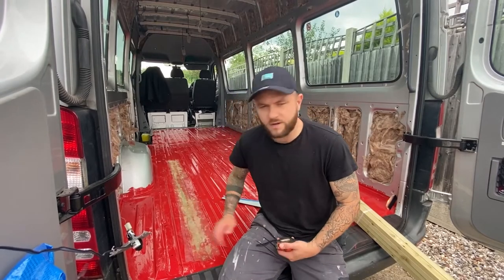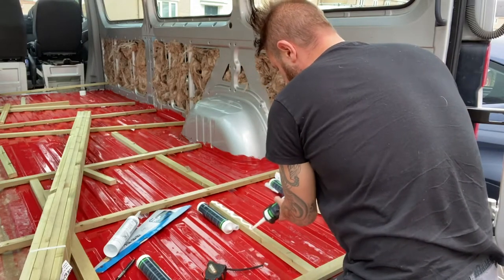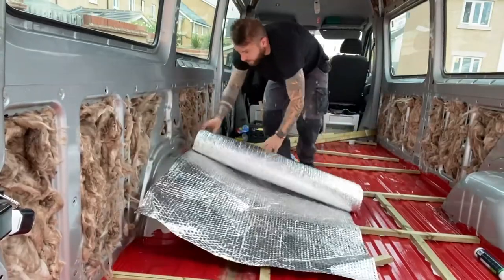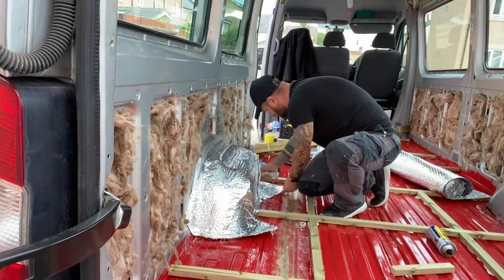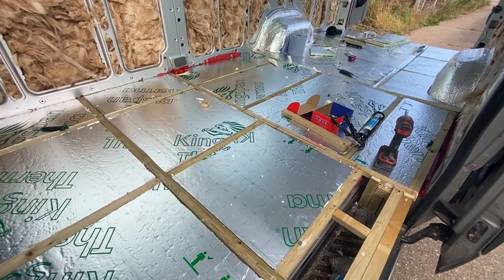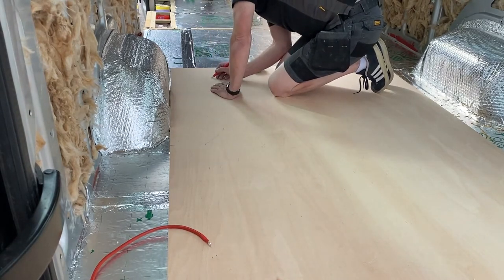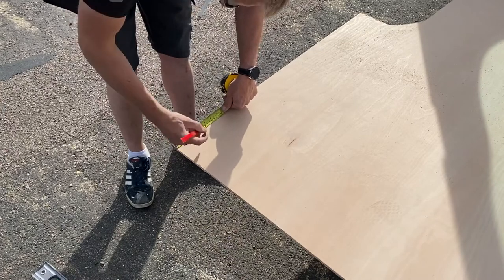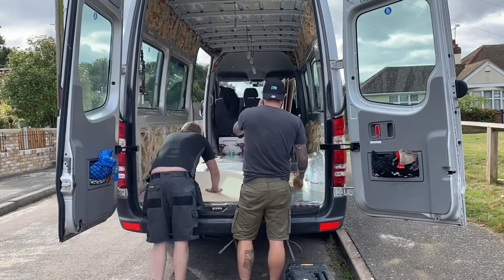EP4 - Floor Insulation and Plywood Flooring - Mercedes Sprinter Minibus Conversion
In this video, I laid the floor insulation and Matt helped me to cut and fix the 9mm plywood flooring

Product links: #

00:00 Intro
00:23 Wall insulation
01:42 Fiberglass floor
03:11 Plywood Flooring